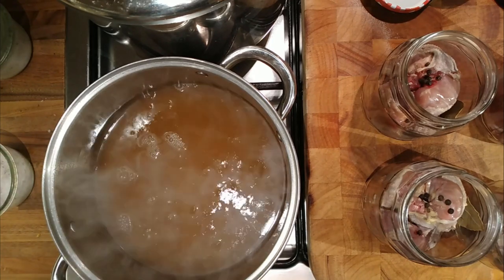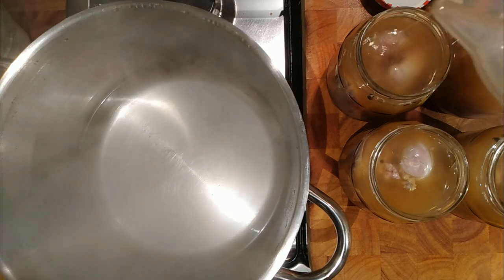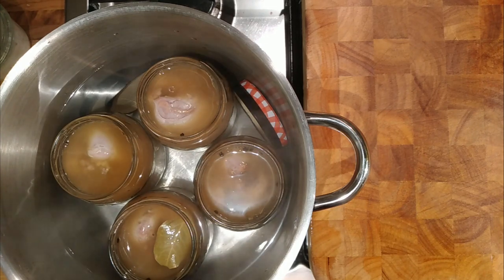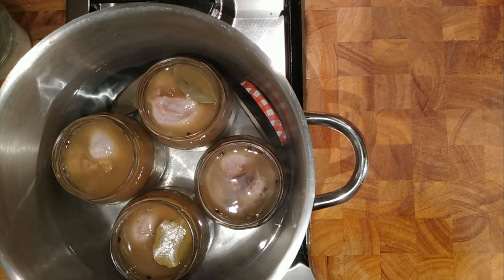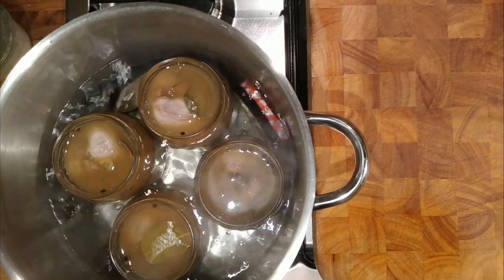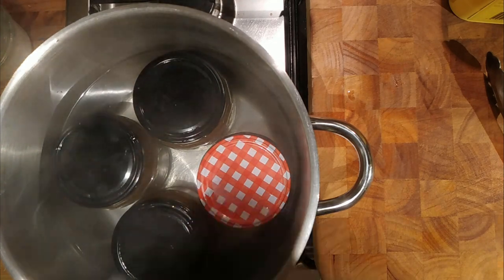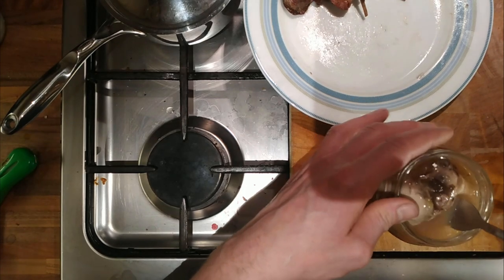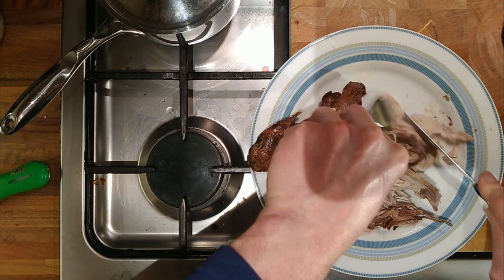Preserving and Tasting Partridge version two, and tasting Partridge Leg Confit.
I wanted to try preserving the Partridge Crowns with a slightly different method, and cooking them for less time. Also tasting the Confit Partridge Legs.